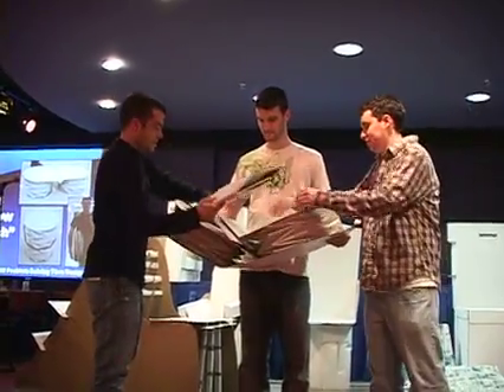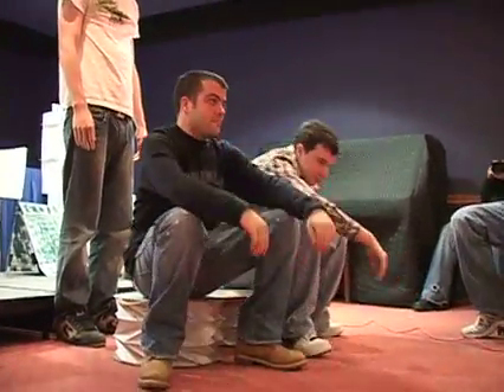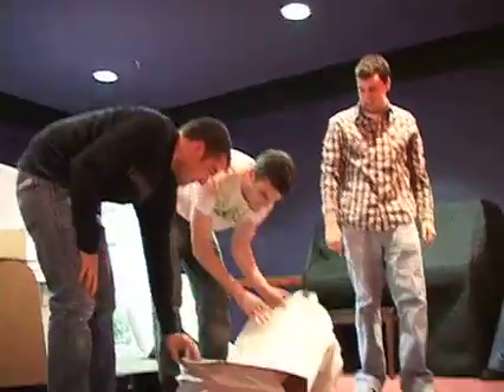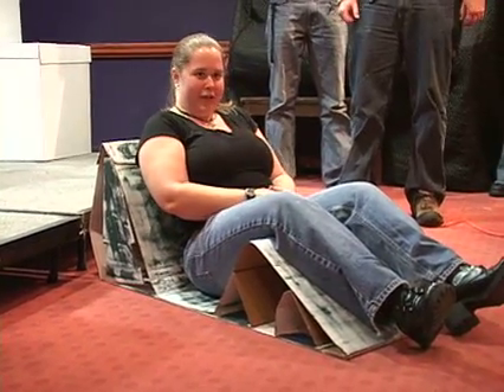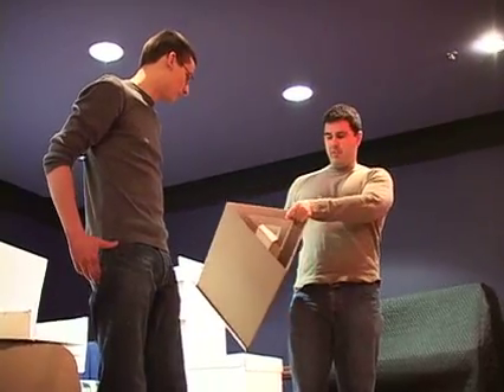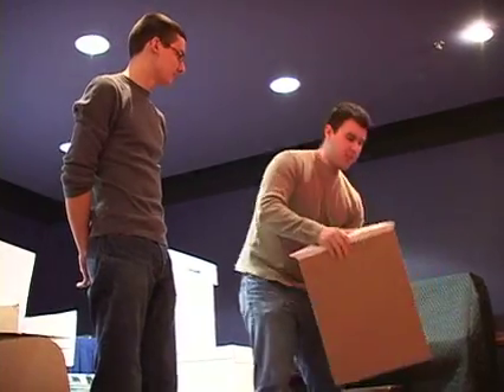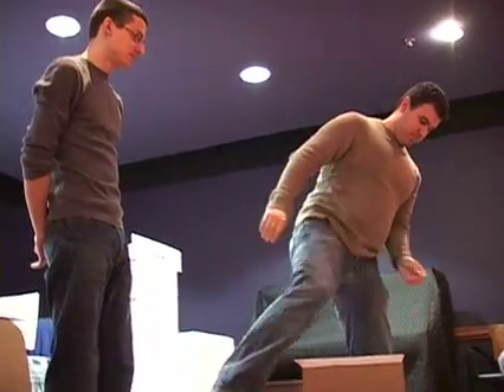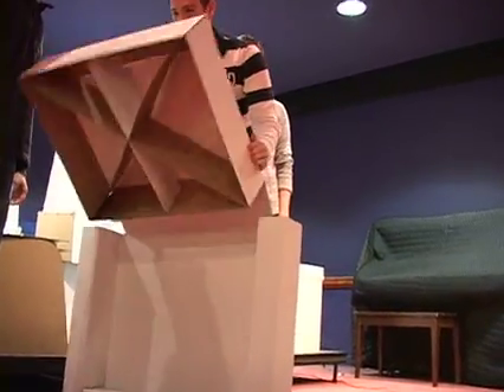Demonstration of Designs at Western New England College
Western New England College students from Engineering professor Eric Haffner's ILP 369 course. This course is intended for all majors. The course focuses on systematic approaches to problem solving through design. Design is the process to achieve a desired transformation from the current state to an improved state. Everyone does this whether it is a simple activity or finding the solution to a complex problem. Students will gain understanding of defining criteria and restrictions that influence designs and how designs influence culture and society.